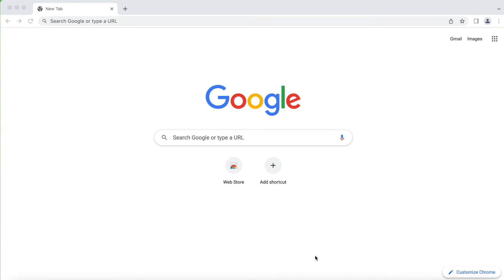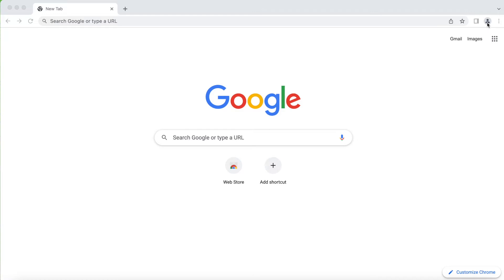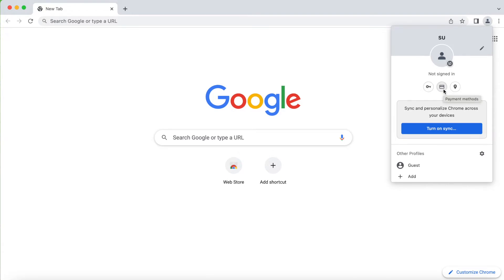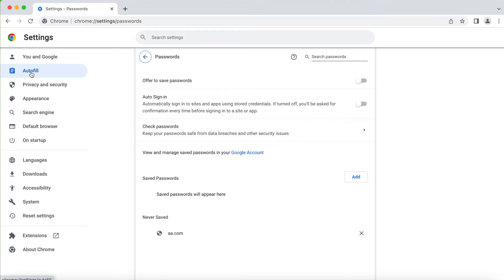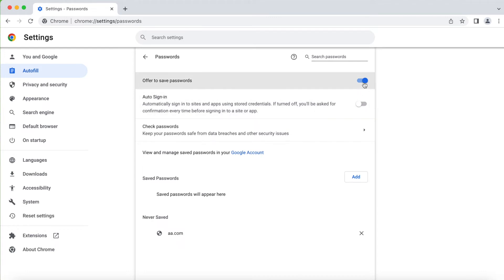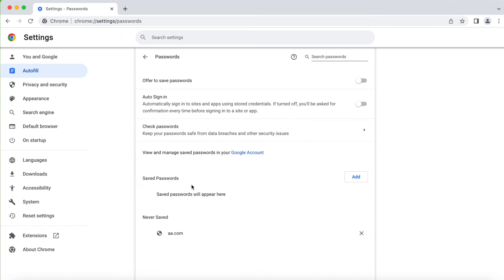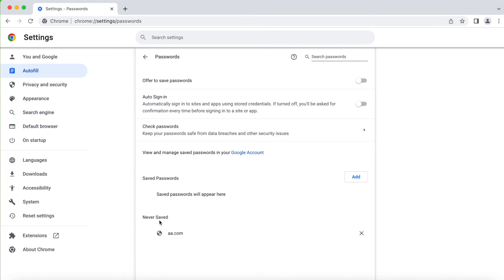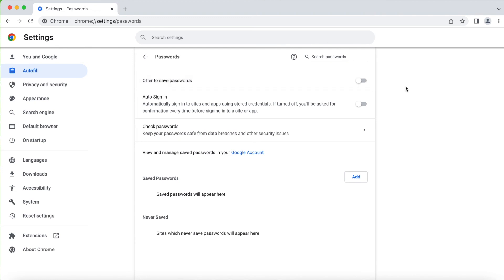How to Stop or Fix Google Chrome from Asking to Save Your Passwords on MacOS, iPone, iPad, & Laptops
This video shows you on how to DISABLE or STOP or FIX or TURN OFF from Google Chrome with pop up message asking you to save your password when logging into a website on Windows, Mac, iOS, Android and any other device running Google Chrome.